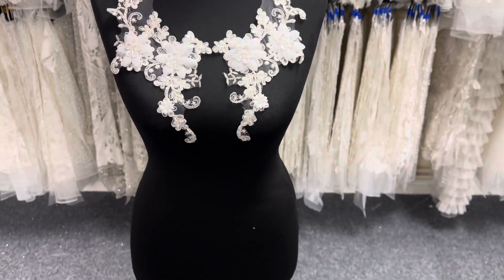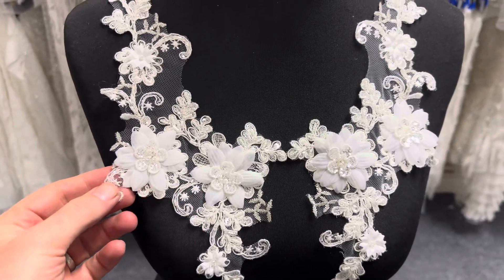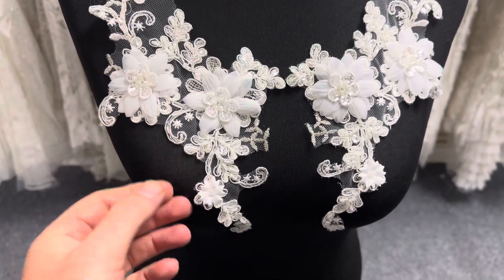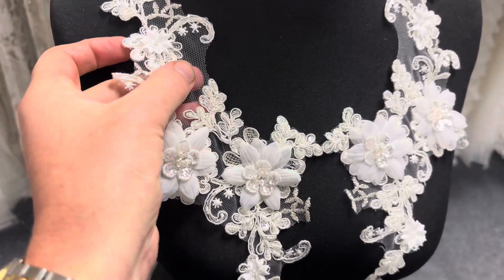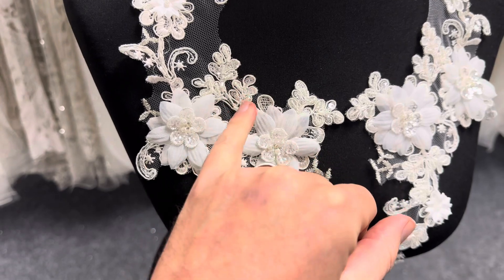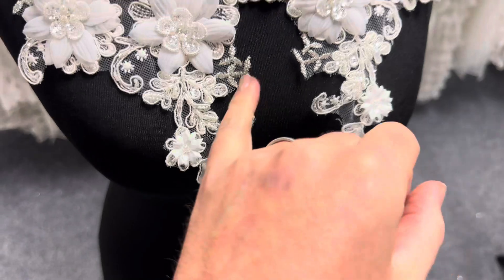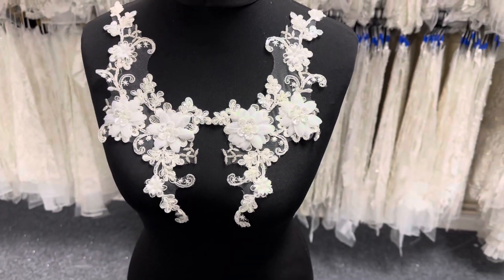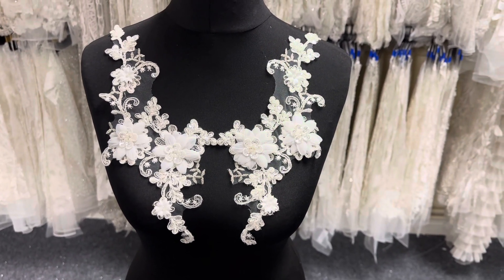Ivory Flower Lace Appliques - Columba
An eye catching bridal appliqué that is supplied in symmetrical pairs with each motif measuring 29.5 cm (12") tall and 13.8 cm (5.5") wide.

These ivory appliques are highly embellished with laser cut flowers in satin and georgette. The ground is a delicate tulle, onto which are embroidered beaded, silver filigree detail, and synthetic pearls. A delicate cording is used to highlight the leaves. We also offer this applique in white.